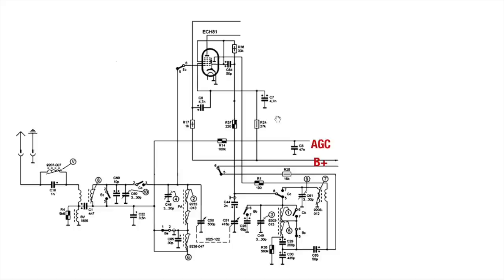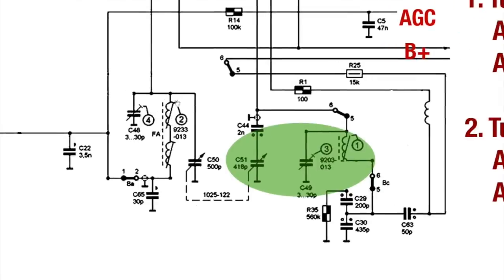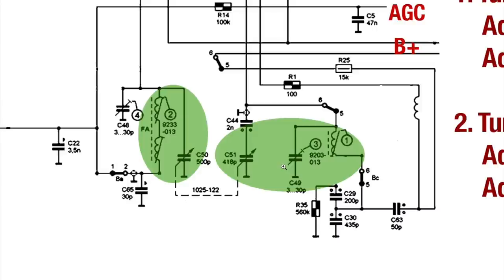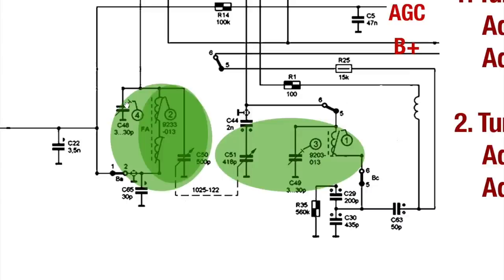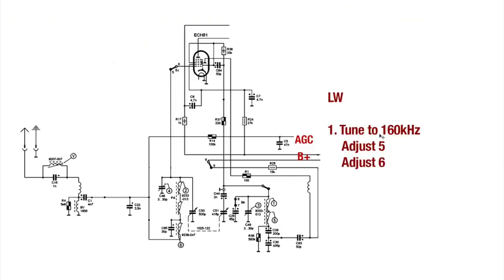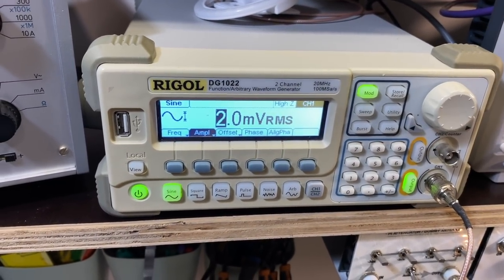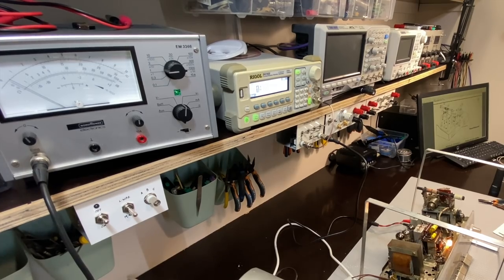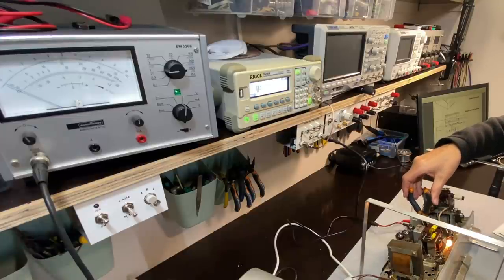Grundig 2147 Restoration pt. 6. RF alignment of the AM bands. What is it and how do we do it?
To continue with the circuit description of this radio, we'll now now look at the alignment of the RF sections of the AM bands. This will allow for a correct reading on the dial when tuning into stations, and optimise the antenna front-end circuitry to produce optimum results.

TimeStamps
00:00 Grundig 2147 Restoration pt. 6. RF alignment of the AM bands. What is it and how do we do it?
04:35 Description of the AM front-end alignment theory.
19:28 Actual RF alignment for AM.
34:38 Testing the AM bands.
36:20 Closing